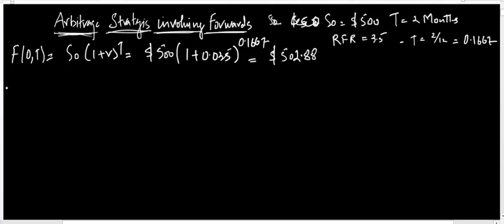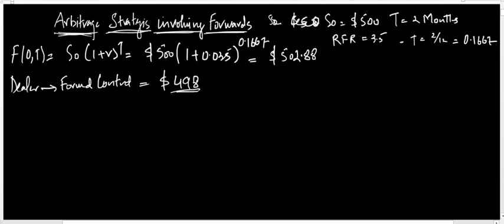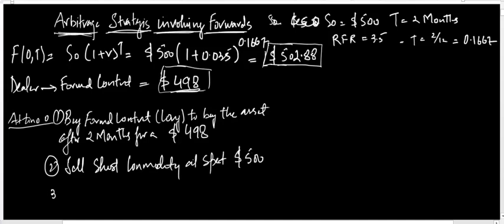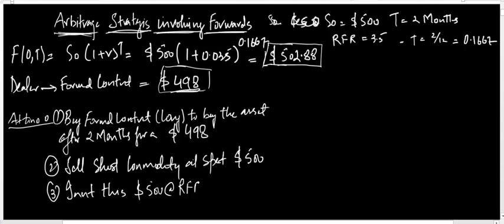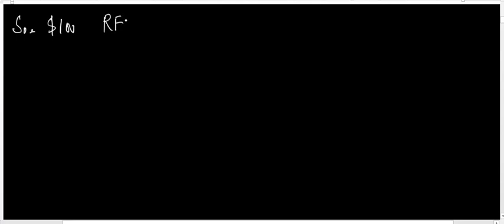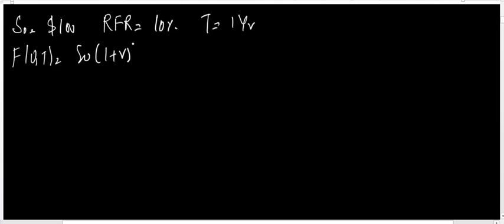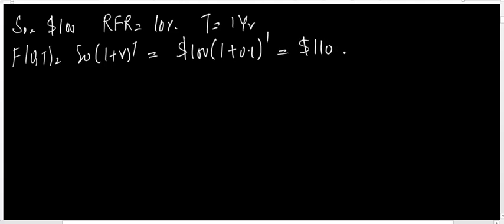Lecture 5-Arbitrage involving forward contracts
This video presentation explains how to exploit the arbitrage opportunity when there is mispricing in forward contracts
This video will be helpful to students pursuing MBA|M.Com|CFA|CA|BBA|B.Com